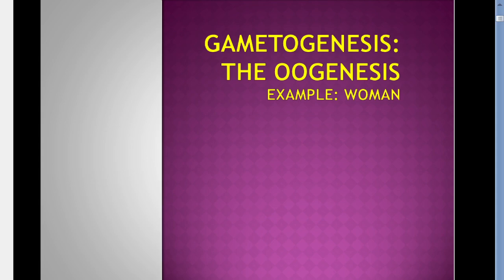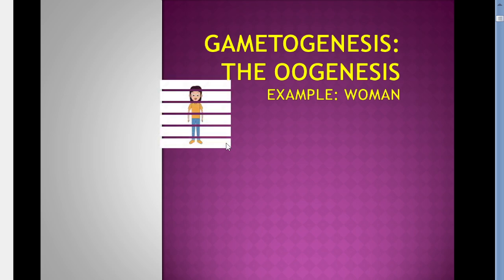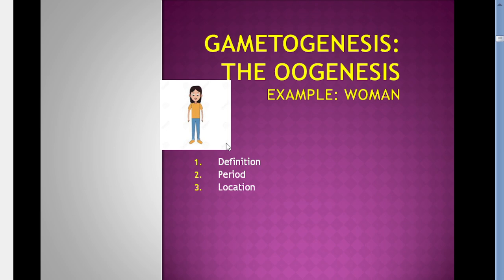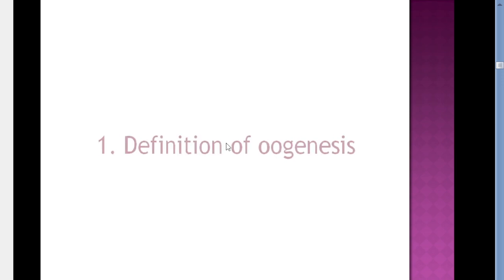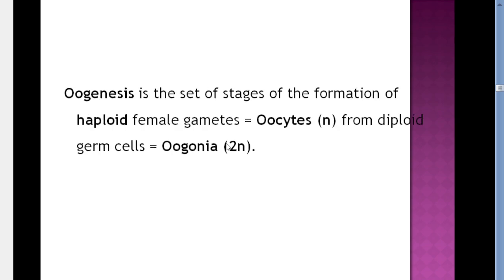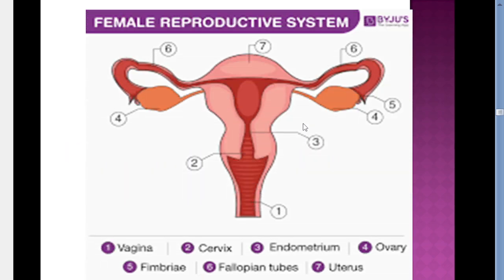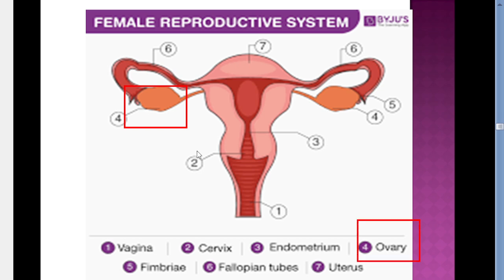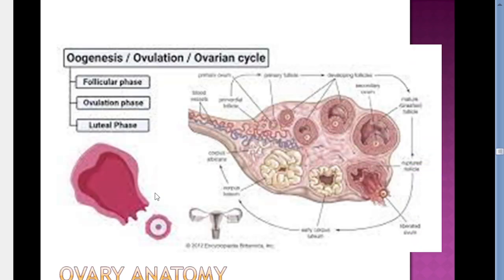HOW DOES THE WOMAN OOGENESIS PRODUCE?? -COURSE 03 AB-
in this video we'll expose the second part of gametogenesis concernning the oogenesis in women